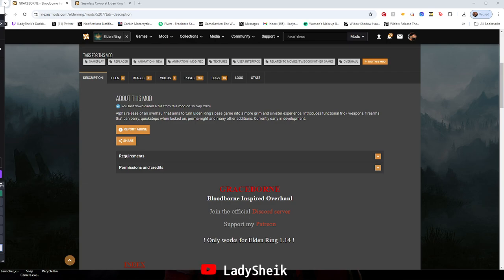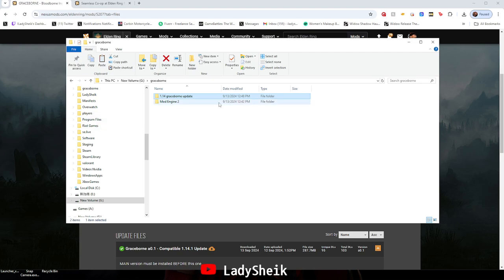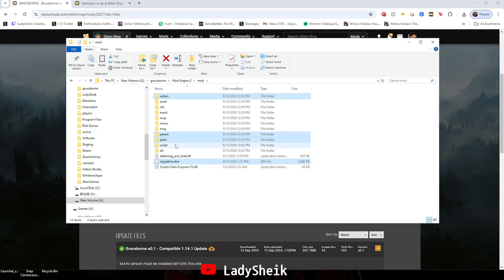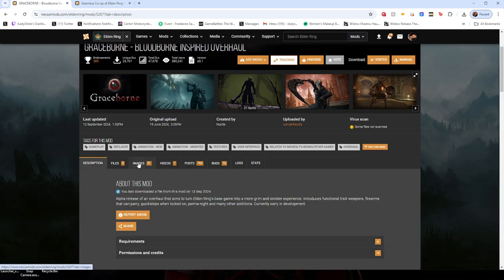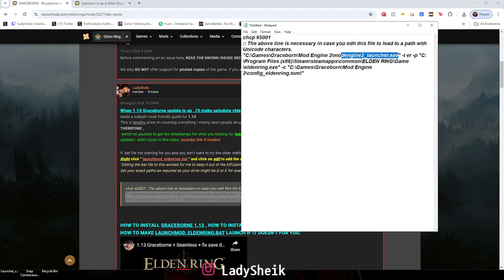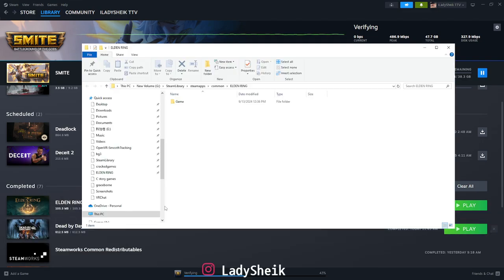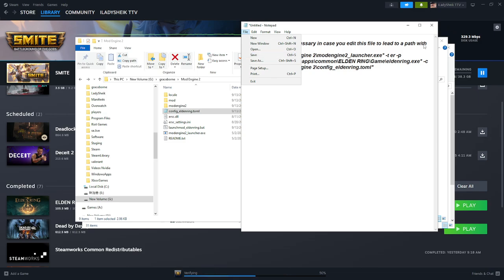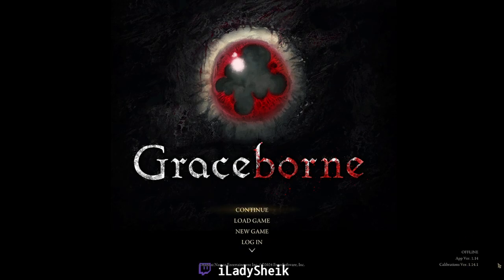[OUTDATED]How to UPDATE GraceBorne to 1.14 + How to fix launchmod BAT file.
THIS IS OLD. LINKS BELOW ARE RECENT.

: 1.13 MAIN FILE YOU NEED THIS ONE.

: HOW TO UPDATE GRACEBORNE OPTIONAL FILES. IS NEEDED AS WELL.

: PARRYING FIX IF YOU SOMEHOW HAVE IT BROKEN this is how i fixed it.

Just a quick how to , for those that arent aware on how to apply updates to the graceborne mod. Simple and easy :] and also extra information on how to make launchmod_eldenring.bat launch if it doesn't at first.
Timestamp :

0:00 - 2:40 How to apply the 1.14.1 update to graceborne elden ring.

2:41 - 6:47 Another method on how to make launch_eldenring.bat work by editing texts to guide it where "modengine2_launcher.exe" , "EldenRing.exe" & "config_eldenring.toml" is in your computer/harddrive.

6:48 - 8:00 Proof of working.

The launchmod_eldenring.toml notepad thats in nexusmod that i showed just incase its not there anymore this is what you need

chcp 65001:: The above line is necessary in case you edit this file to lead to a path with Unicode characters.
"C:\Games\Graceborn\Mod Engine 2\modengine2_launcher.exe" -t er -p "C:\Program Files (x86)\Steam\steamapps\common\ELDEN RING\Game\eldenring.exe" -c "C:\Games\Graceborn\Mod Engine 2\config_eldenring.toml"

and just replacing the paths to what your path is in YOUR computer.
in video i only focus on

Please focus on what you are replacing to avoid issues and dont remove like any " { quotation marks } video shows visually if needed.